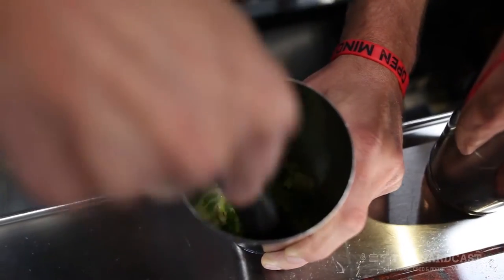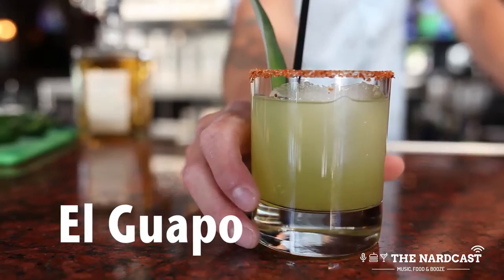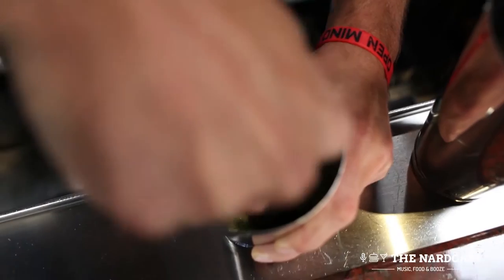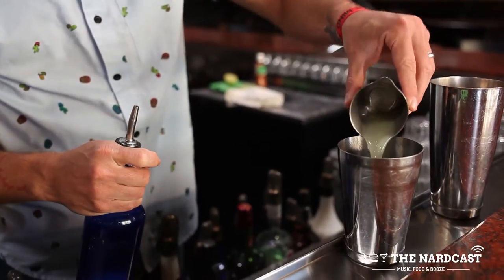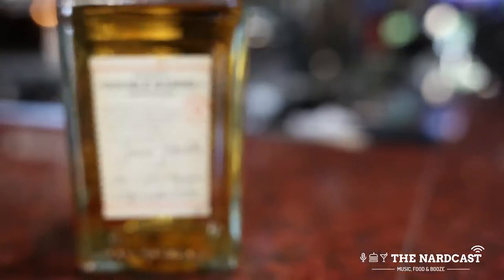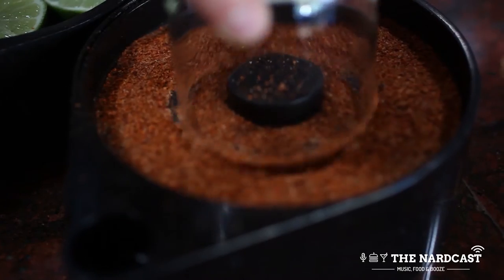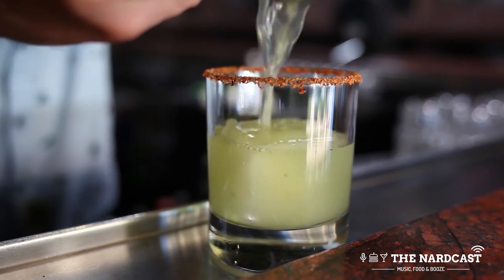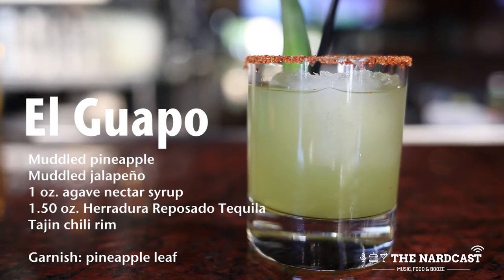How to make the El Guapo from True North Tavern | Behind the Stick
Behind the Stick with Jeff Capps: How to make the El Guapo from True North Tavern in North Park.

Bar lead Jeff Capps shows you how to make the perfect spicy margarita, El Guapo.

Ingredients:
Muddled pineapple
Muddled jalapeño
1 oz. agave nectar syrup
1.50 oz. Herradura Reposado Tequila
Tajin chili rim

Garnish: pineapple leaf